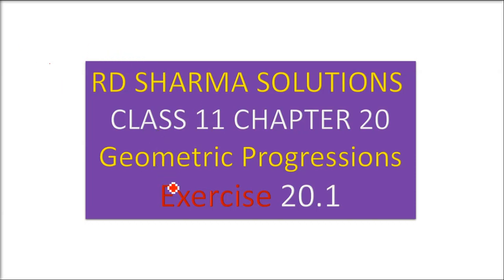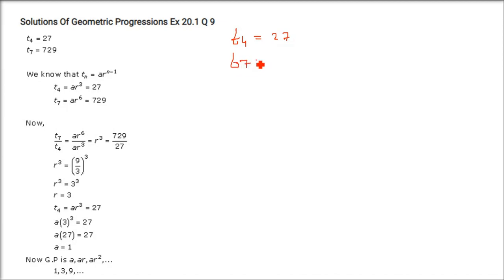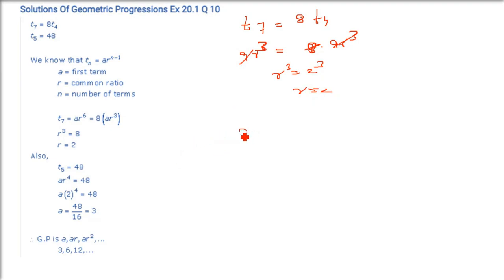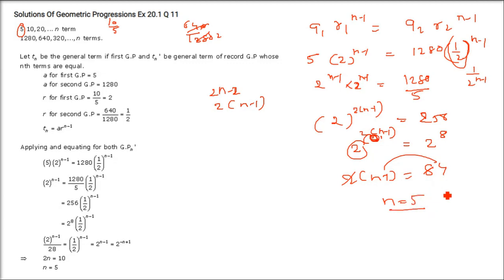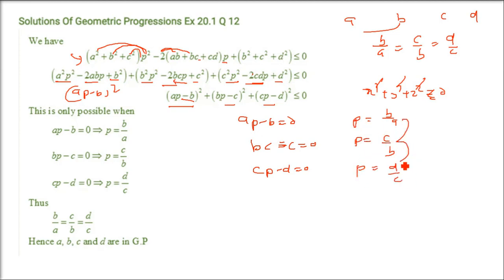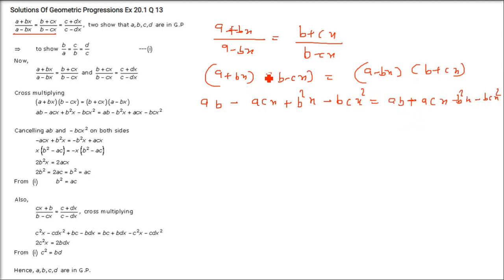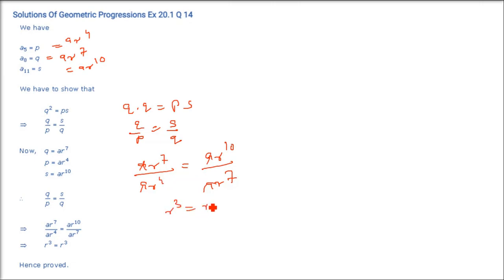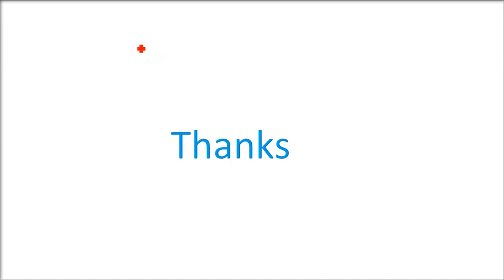RD SHARMA SOLUTIONS CLASS 11 CHAPTER 20 Geometric Progressions Ex 20.1 Part 2